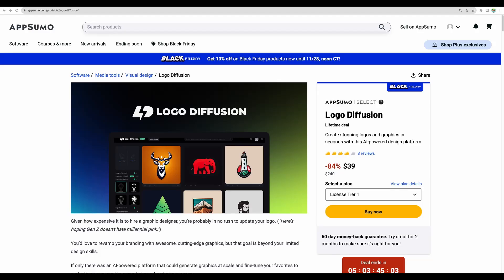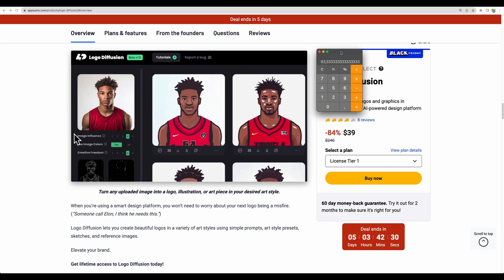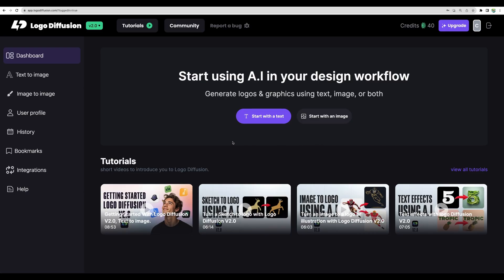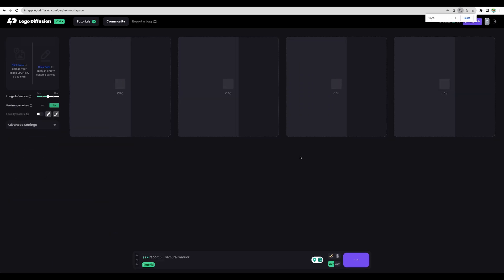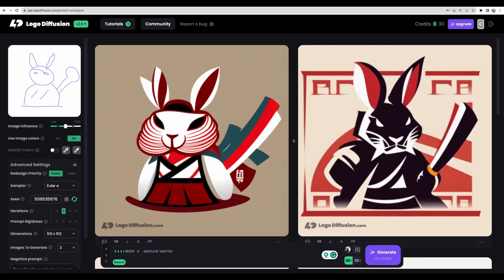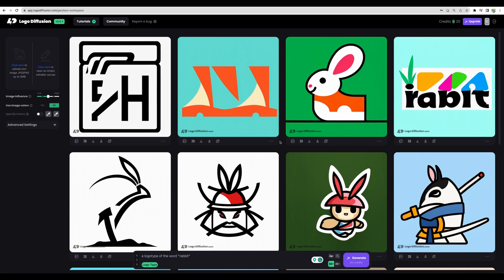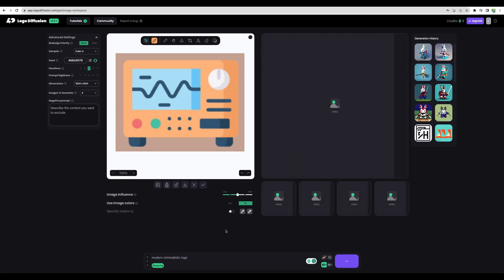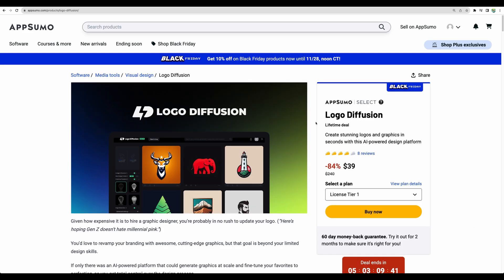AI logo maker that works? REALLY? [Logo Diffusion Review]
Welcome to my Logo Diffusion review!

Chapters:
0:00 - Intro
0:20 - Users feedback summary
2:56 - Text to Image Feature
4:54 - Generate AI logo from canvas
5:39 - AI Logo styles test
7:40 - Image to Image feature
8:38 - Conclusion

In today's video, we're diving into the world of AI logo design with Logo Diffusion! 🎨✨ This innovative platform promises to turn your ideas into stunning logos and graphics in a snap—no design skills needed. 🚀

🖌️ Key Highlights:
- Say goodbye to the struggle of logo design! Logo Diffusion uses powerful AI to transform simple text prompts into eye-catching logos. 🤖
- Customize to your heart's content with a variety of design settings (which are really simple to use) and a user-friendly visual editor. 💻
- From rough sketches to detailed reference images, this platform understands your vision and creates logos that truly represent your brand. ✏️

🛒 AppSumo Special:
Don't miss out on this exclusive AppSumo lifetime deal for Logo Diffusion! Get lifetime access with amazing features at an unbeatable price. Just choose the plan that suits you. 🌟

👇 Features You Can't Ignore:
- Monthly credits review to keep your creativity flowing 🔄
- Vectorization jobs to get your logos print-ready - for images created with LogoDiffusion ✔️
- Create up to 1024x1024 pixel images for those crystal-clear designs 🖼️
- AI-powered logos crafted from your text prompts. Simply type, and watch the magic happen! Really simple prompts, just pick your logo style! 🪄
- Transform your freehand doodles into professional logos with just a few clicks 🖍️
- Enjoy the benefits of a commercial license for all your business endeavors 📈

🙌 Ready to elevate your brand's visual identity? Don't wait any longer! Snap up this lifetime deal and start creating with Logo Diffusion TODAY!

Make sure to check out Logo Diffusion through my link for that sweet AppSumo lifetime deal and take the first step to redefining your brand's visual appeal.

Until next time, stay creative! 😎🌐 See you in the next review! 👋